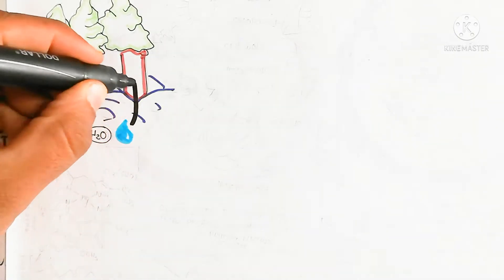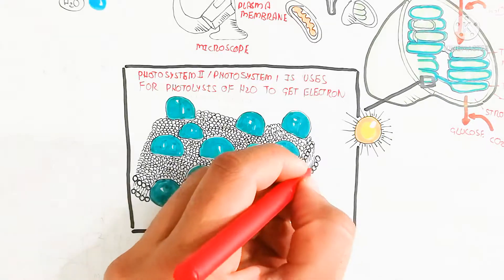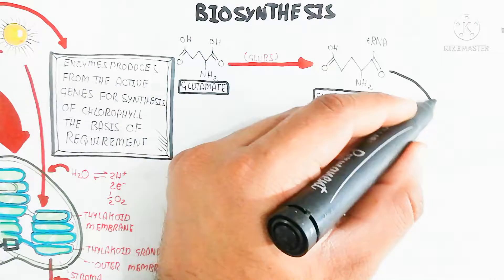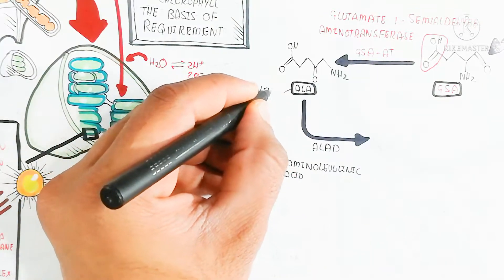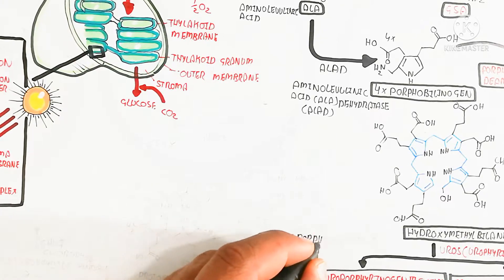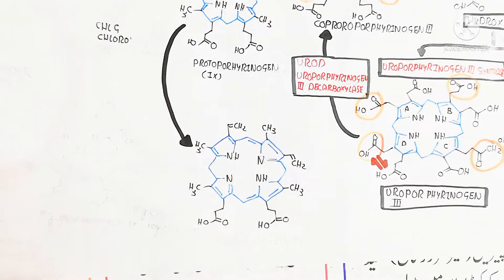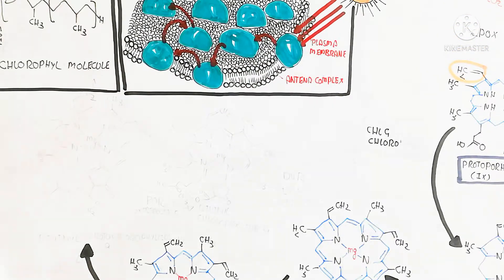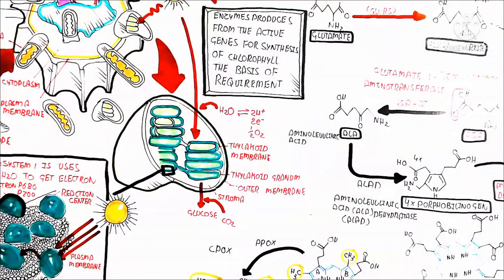what is chlorophyll?/biosynthesis of chlorophyll/biochemistry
in this video i discussed about the chloroplast chlorophyll biosynthesis
@pressbell button
thanks

0:40 plant cell
1:27 chloroplast
1:57 photosystem
3:23 biosynthesis